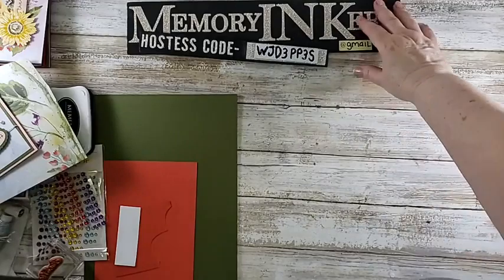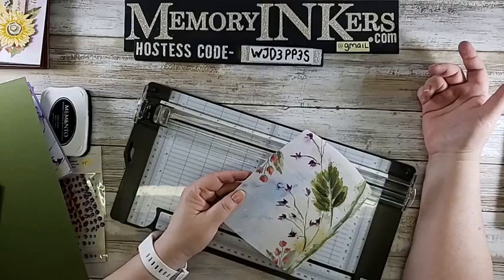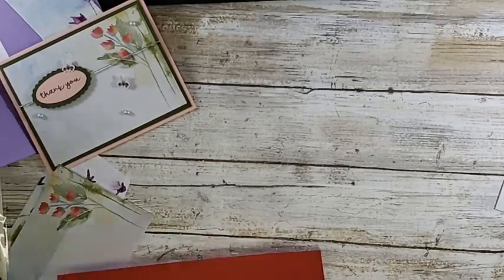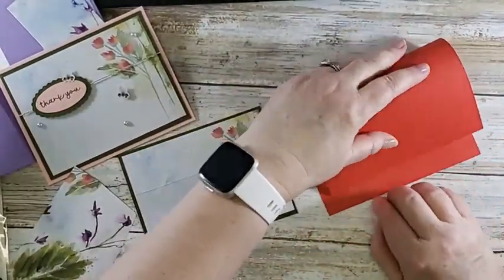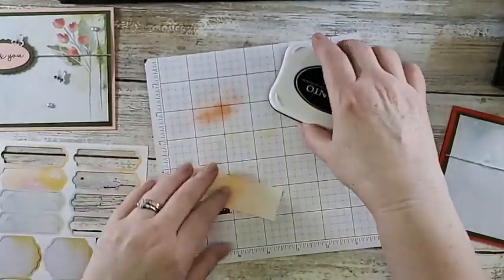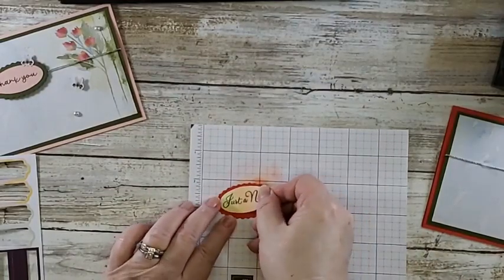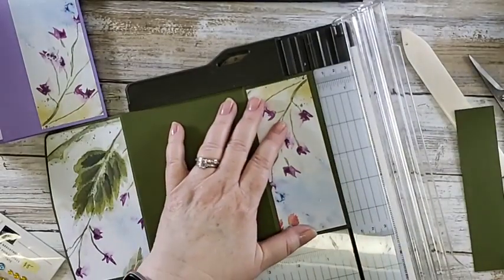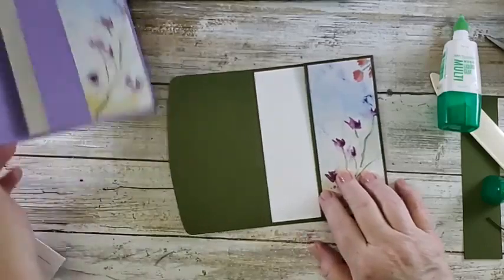Paper Pumpkin Alternative August Envelopes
The envelopes in this month's Paper Pumpkin Kit are AWESOME!  Here's just a few alternative ideas for them!!  Sign up for next month's Paper Pumpkin with this